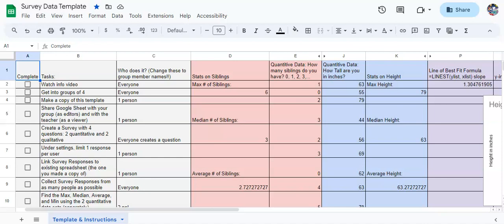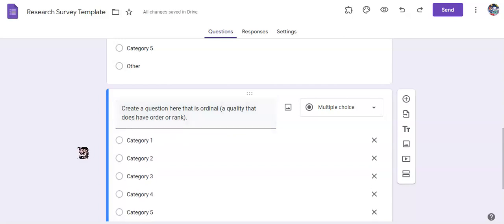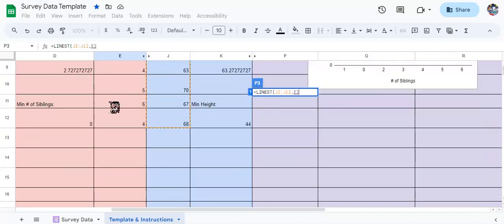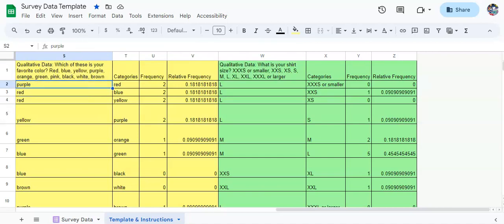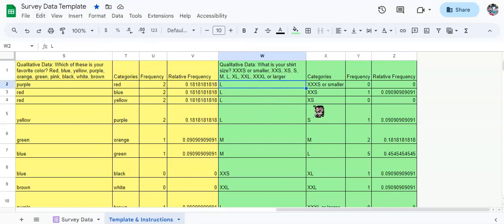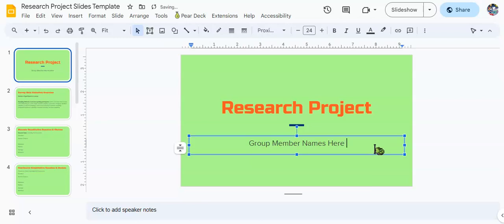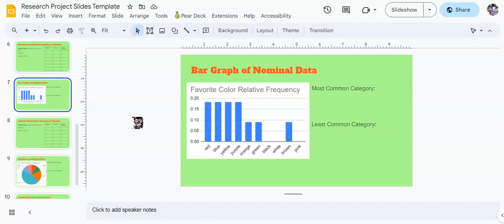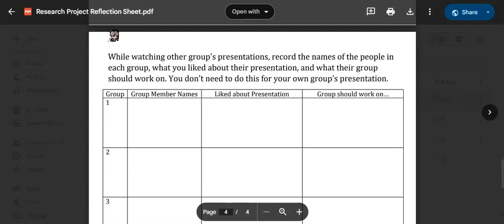Research Project Instructions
Skip through the video to see instructions as needed. Groups will create 4 questions, survey participants (comment your survey links here if desired), analyze data, create slides and present findings.
0:00 Intro
0:54 Google Forms
6:55 Google Sheets
23:32 Slides
31:55 Reflection

Click the eye on Google Forms to find link survey. Create a QR code (from sites such as and print out to help get more survey participants.